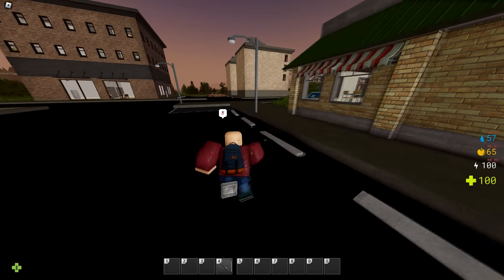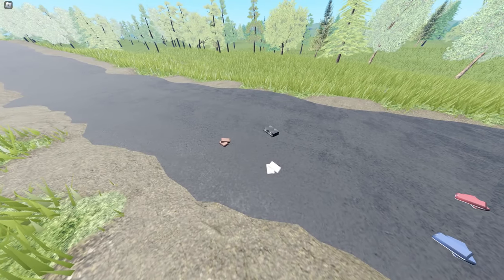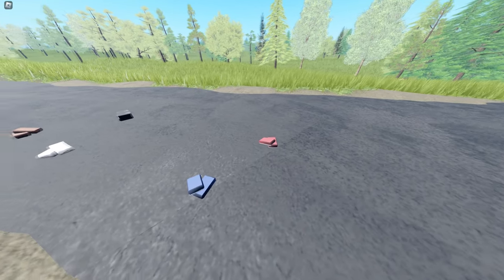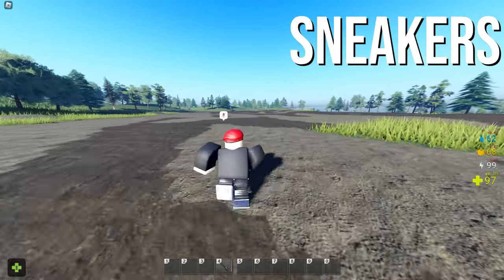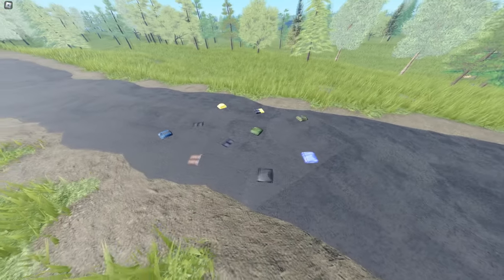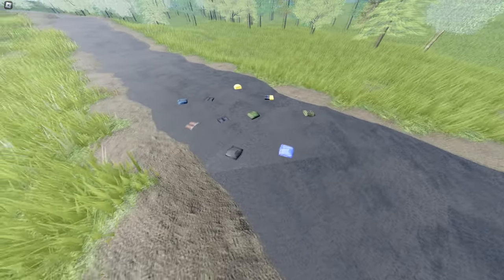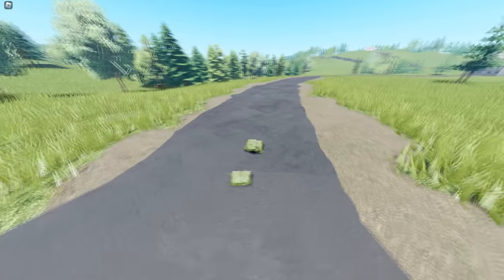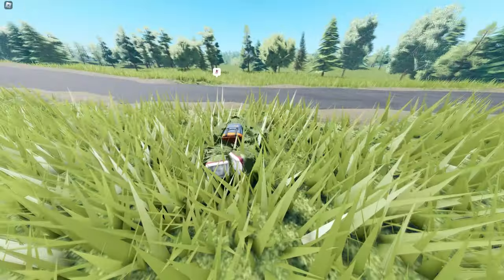Aftermath [Clothing Guide]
Today we are covering all the clothing in Aftermath. Thank you to Tils, Guado, and cctxyc for helping with the thumbnail :)